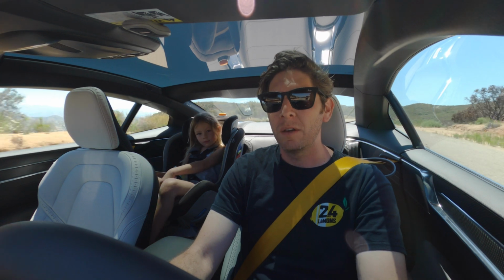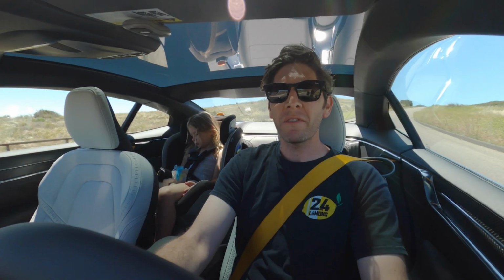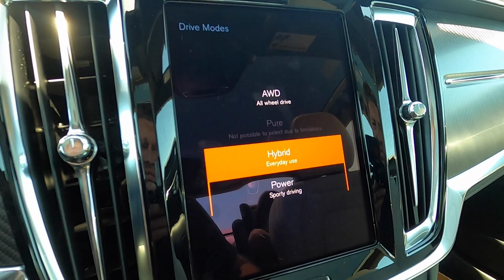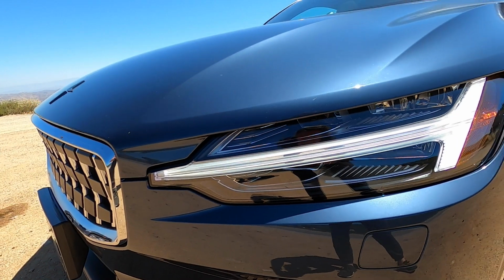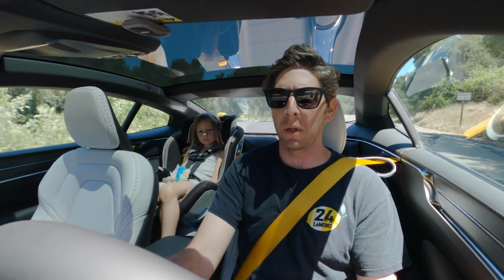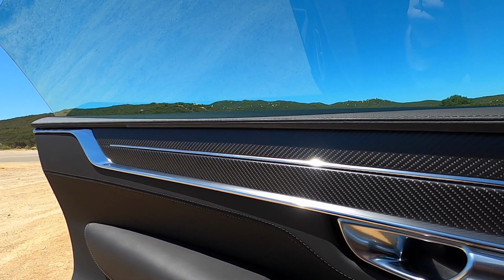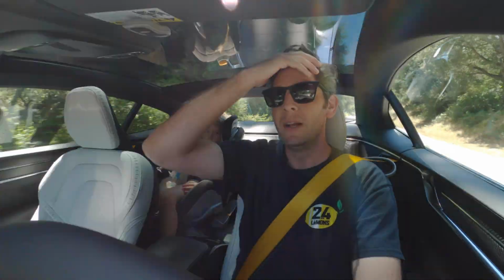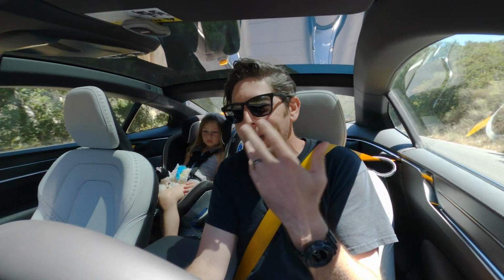Polestar 1: A Concept Car You Can Buy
Polestar is its own brand, spun off from the Volvo mothership, and the first vehicle to roll out the door is the Polestar 1.

This is basically a halo car making a style statement for the rest of the family. It's a plugin-hybrid coupe with concept car looks. And a halo-car cost. The price is $156,500 for this unicorn two-door and you may never see one on the road because it's rare. Polestar is only building 1,500 units in total. Of that, just 450 will be sold in the States.

Is it worth that much coin? If you look at it as the ultra-rare collectible it will certainly be, then yes. Otherwise, it's hard to make a case for this admittedly gorgeous machine... even if it has a total power output of 619 horsepower and 738 lb-ft of torque.